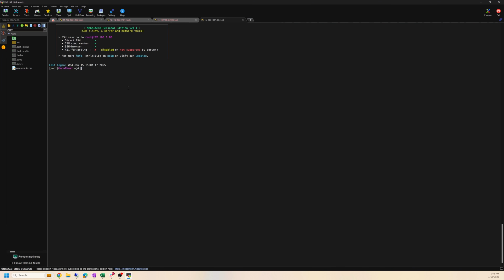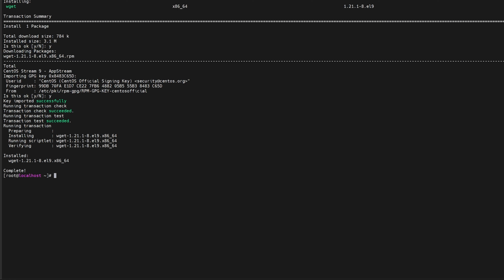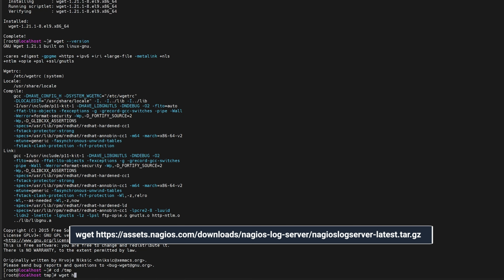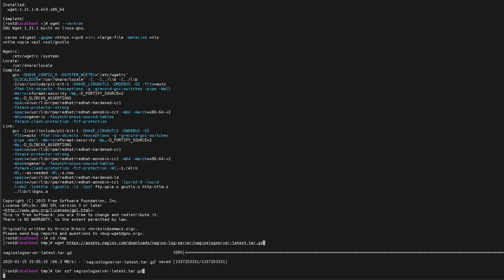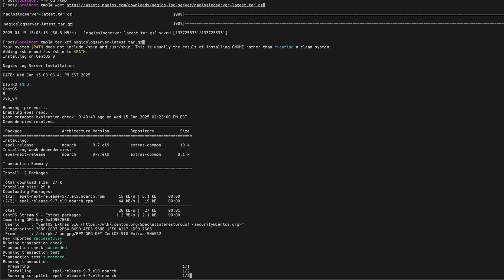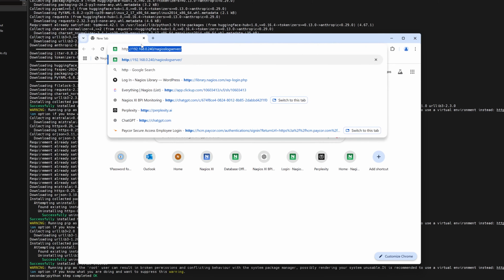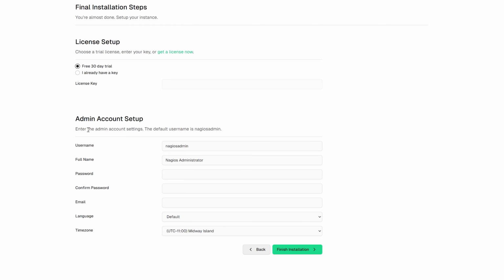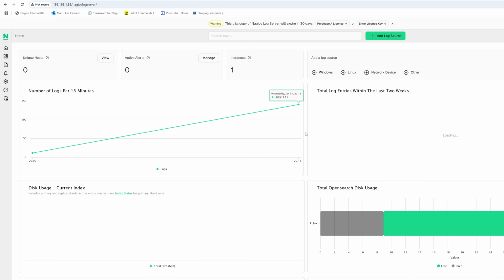How to Install Nagios Log Server 2024R2 on Linux | A Step-by-Step Guide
In this video, we’ll show you how to manually install Nagios Log Server 2024R2 on Linux, specifically using CentOS Stream 9.

Timestamps:
0:00 Intro
0:14 Important Note
0:36 Installing Nagios Log Server on your preinstalled Linux machine
4:04 Final Installation Steps